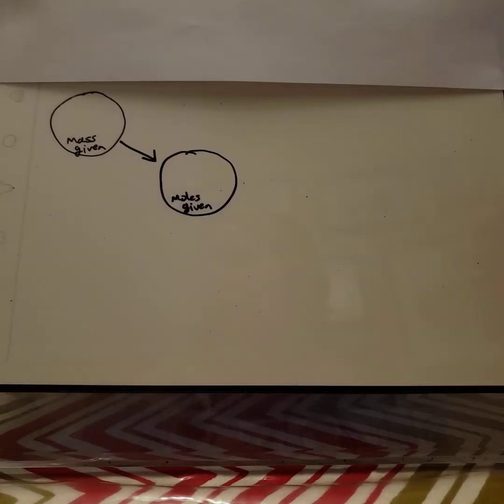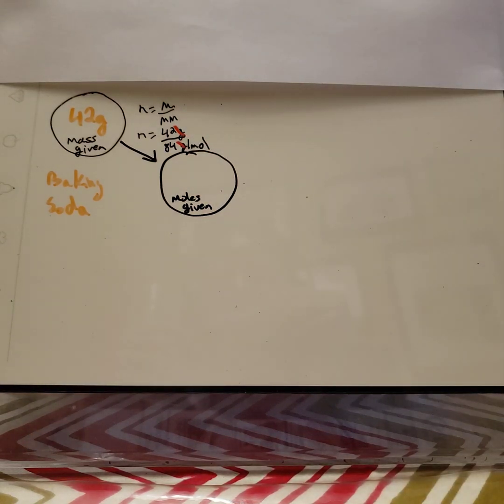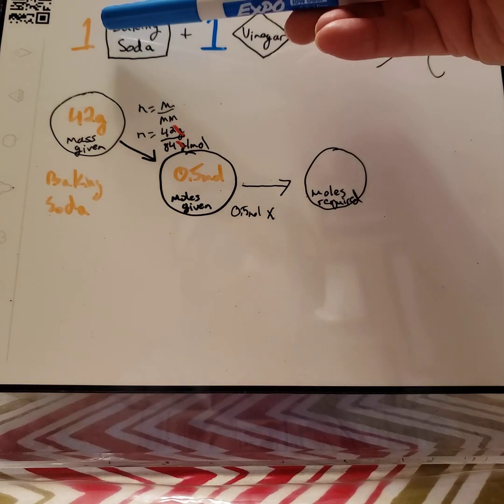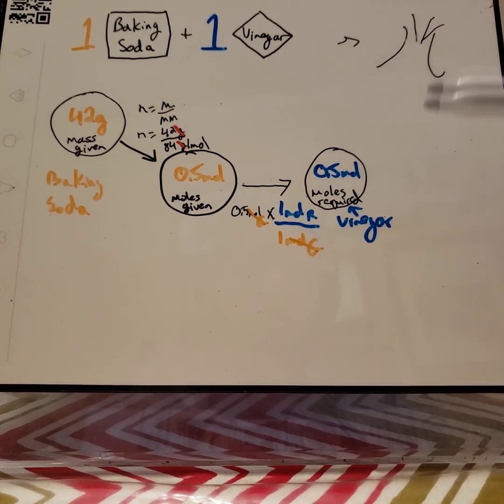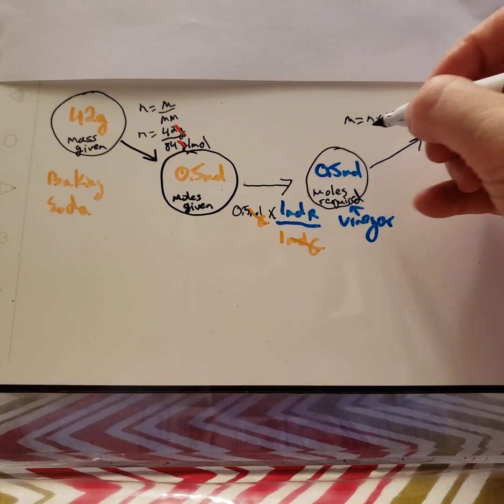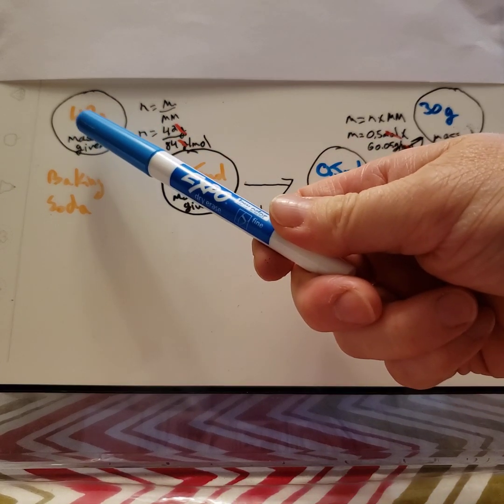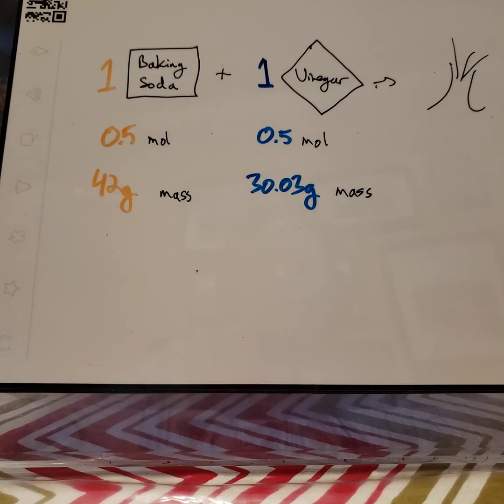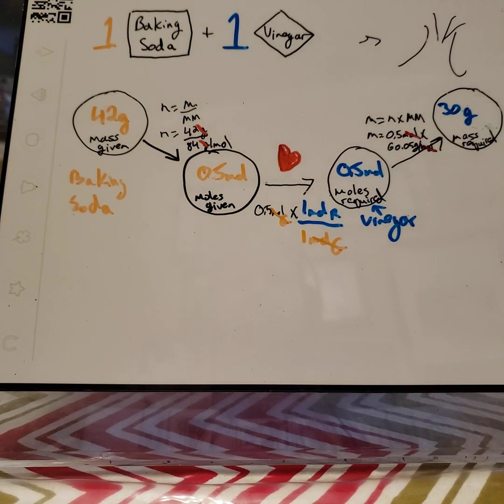Stoich 2 Mass to mass